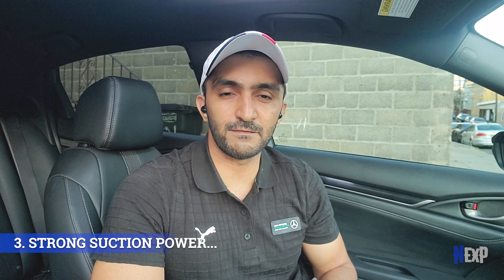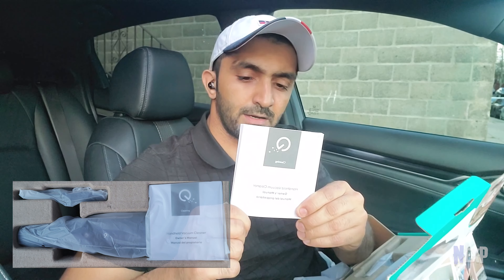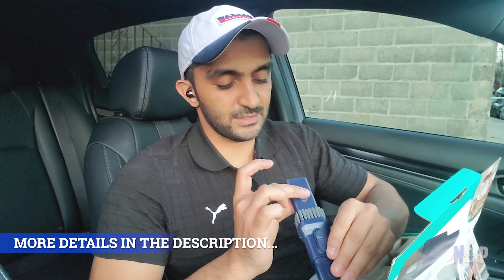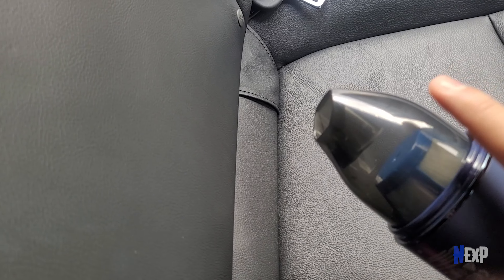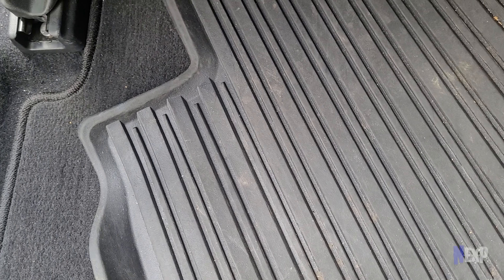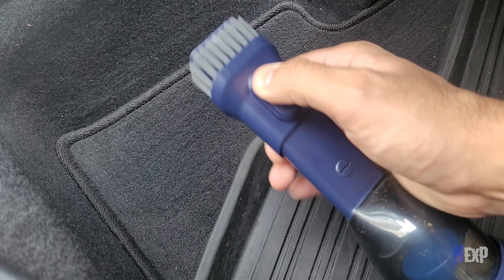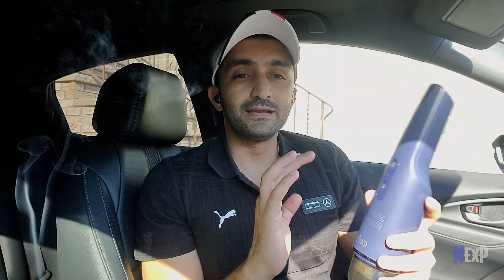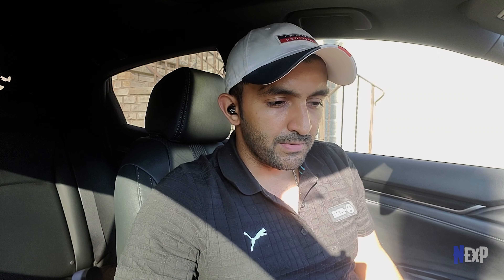EUFY By Anker Cordless Portable Vacuum Cleaner with O3 Purification System | Unboxing and Review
Perfect vacuum cleaner for car and small household space.
•  Lightweight and Compact: Completely cordless, weighing just 1.2lbs
•  Dust Devouring Suction: With 5500Pa of power, you can suck up every spec in seconds when the everyday mess is made.
•  Every Nook and Cranny Covered: Use the 2-in-1 crevice tool to reach into the deepest corners of your sofa or under low-lying furniture.
• O3 Purification Feature: Purifies the air in car cabin / small, enclosed space.
•  Micro USB Connectivity for Convenient Charging: Simply use a USB charger anywhere in your home and charge with ease.
•  What’s in the Box: eufy HomeVac H11 2-in-1 Crevice Tool USB to Micro-USB cable Worry-free 24-month warranty

Amazon Link (More color options):

Walmart Link (Comparatively cheap):